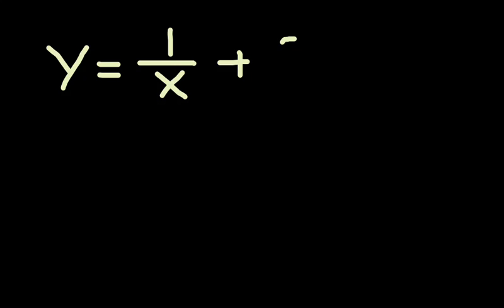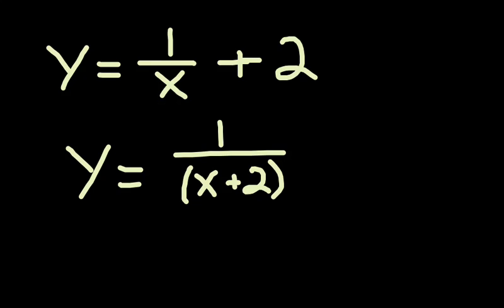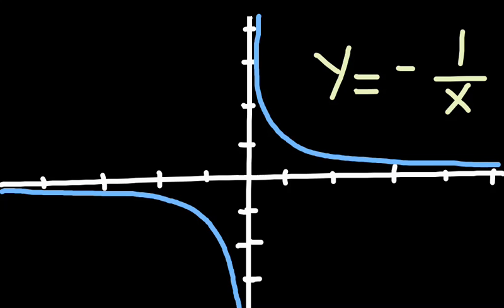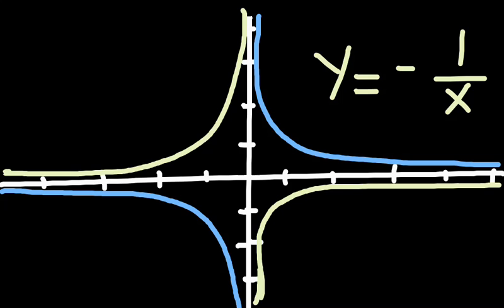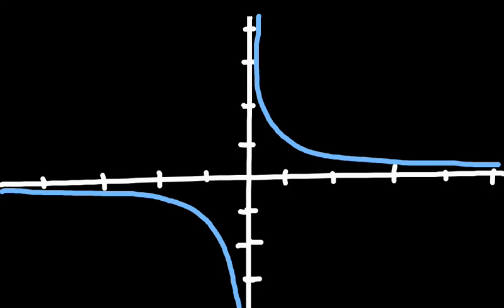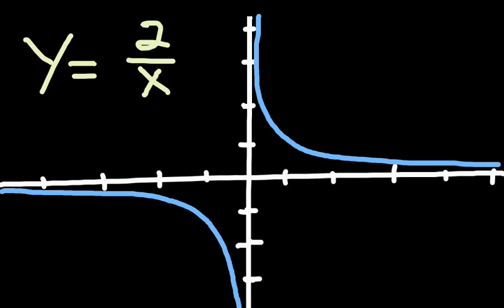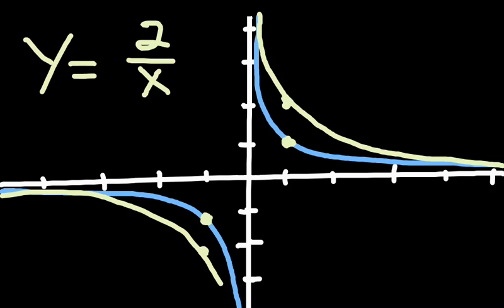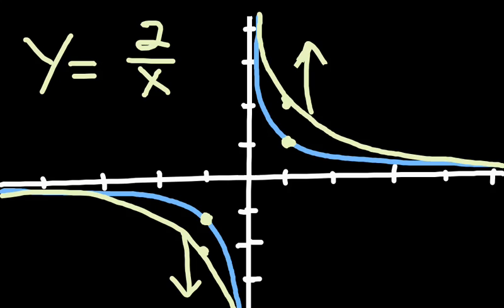Transformations of the Rational Parent Function #2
A lesson on reflecting and stretching the rational parent function